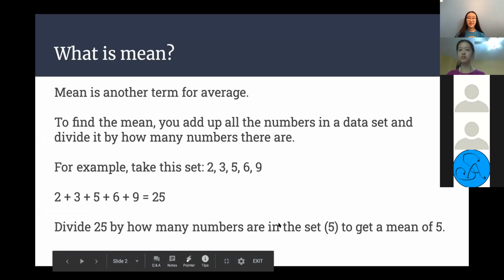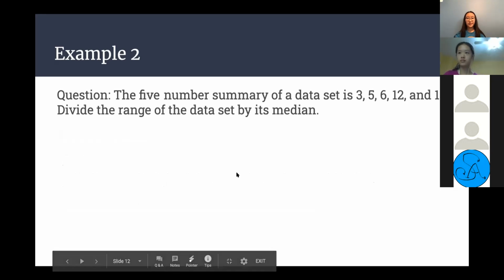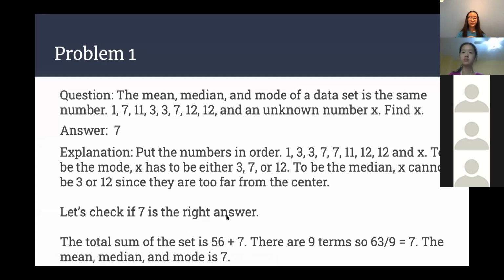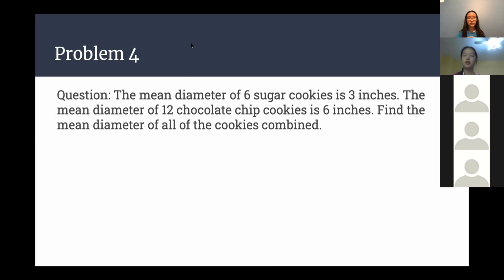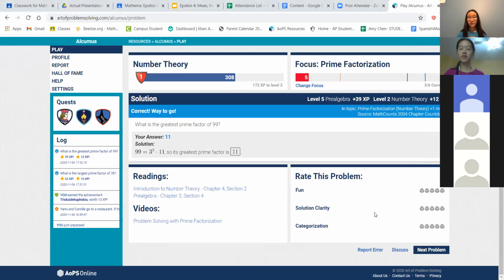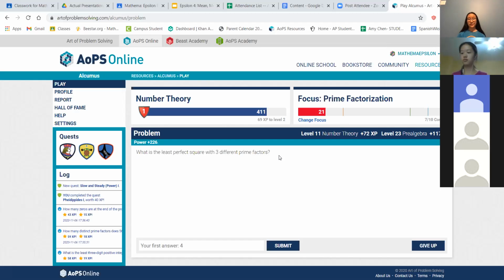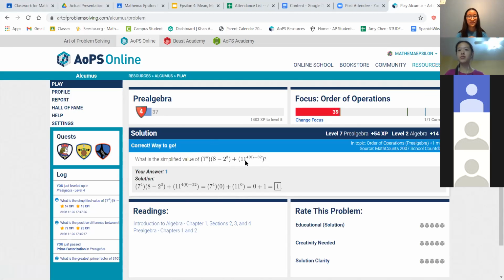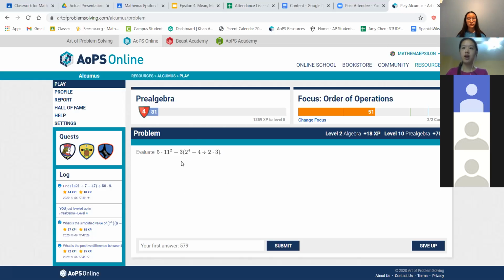Epsilon Lesson 5 [11/6/20]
Mean, Median, Mode, Range, IQR, Box and Whisker Plots